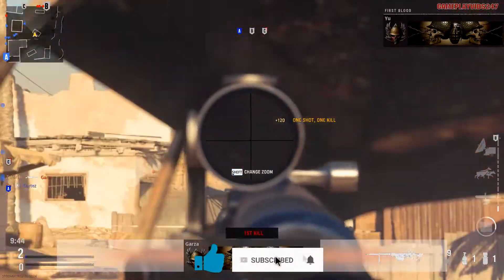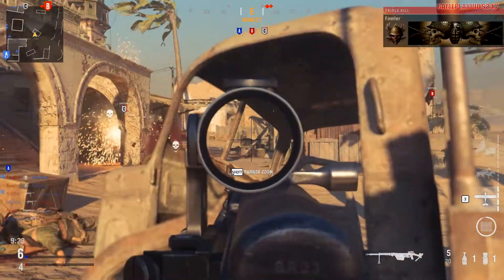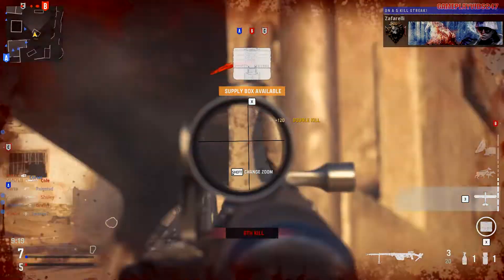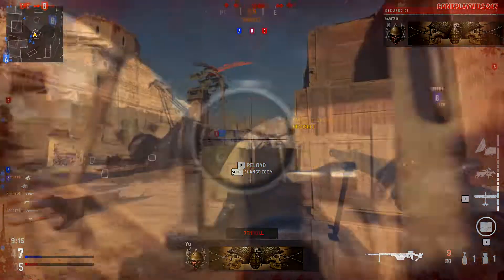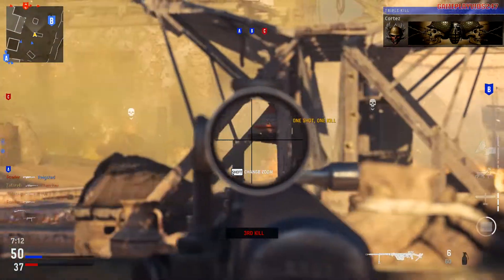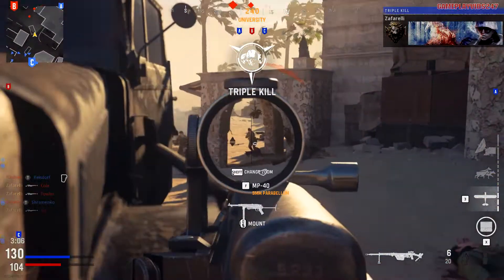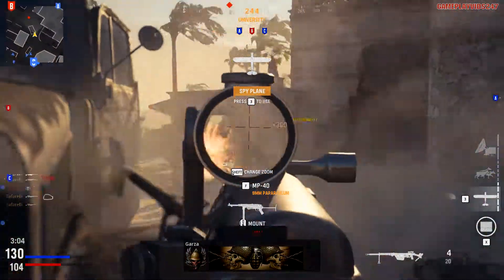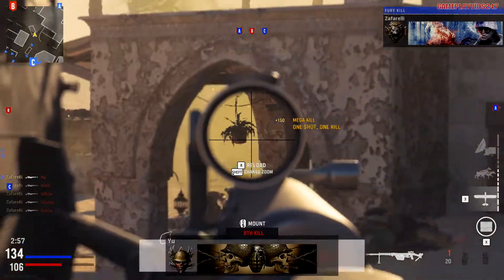STRONGEST Gorenko Class Setup in Vanguard?! (Best PTRS-41 Anti-Tank Sniper Loadout)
STRONGEST Gorenko Class Setup in Vanguard?! (Best PTRS-41 Anti-Tank Sniper Loadout) - This is my personal Call of Duty Vanguard Gorenko PTRS-41 Anti-Tank Sniper Class Loadout which absolutely destroys everything.